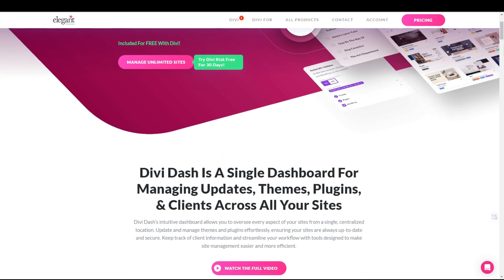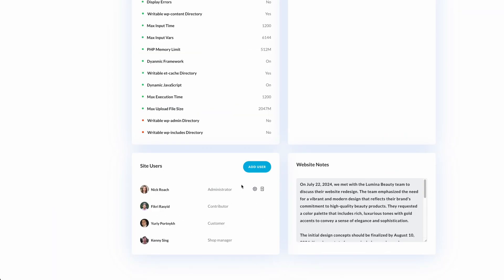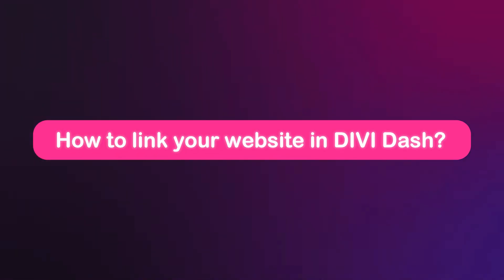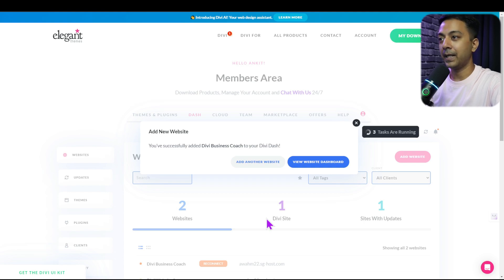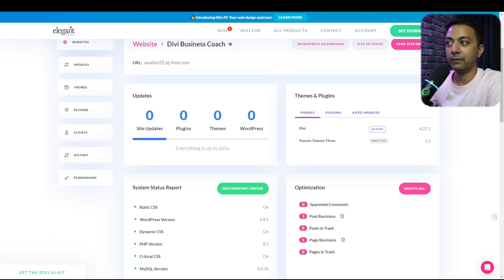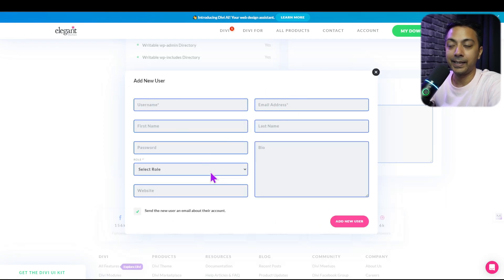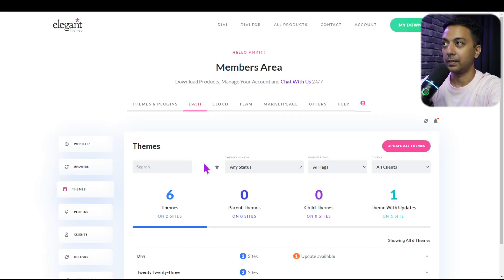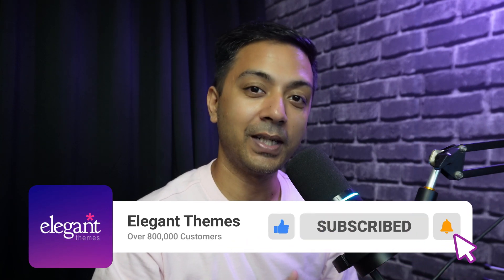How to Manage Multiple WordPress Websites from One Place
Managing multiple WordPress websites can be challenging, but with the right tool, it doesn't have to be. In this video, we introduce you to Divi Dash, a powerful WordPress management dashboard designed specifically for Divi users. Learn how Divi Dash allows you to effortlessly manage all your site’s plugins, themes, and clients from one convenient location. Best of all, it’s included for free with your Divi Membership. If you’re looking for an easy way to streamline your website management, this video is for you. Let’s dive in!

Timestamps ⏰
00:00 - Introduction
00:26 - Divi Dash Intro
01:02 - WordPress website management challenges
02:13 - Solution for managing multiple websites
03:59 - Linking website in DIVI Dash
05:10 - Update Your Websites with Divi Dash
06:29 - Managing Website Updates
07:25 - Add New WordPress Users to Divi Dash
08:11 - Adding Client to Divi Dash
09:15 - Handling Themes and Plugins in Divi Dash
10:33 - Final thoughts